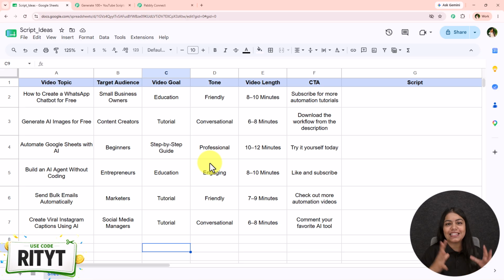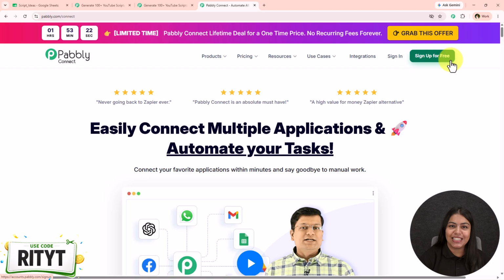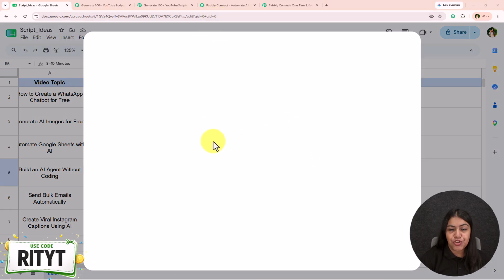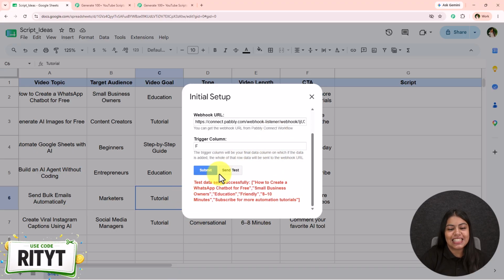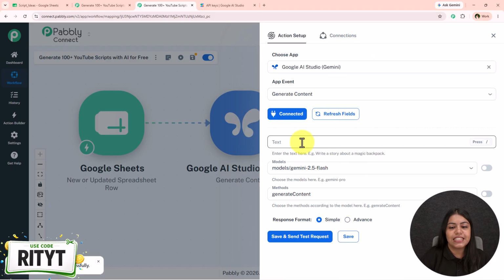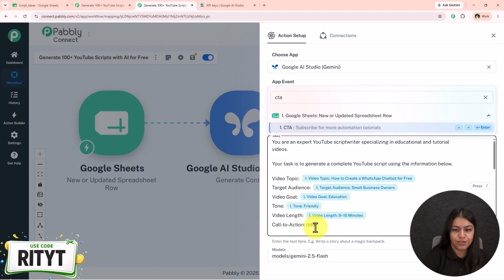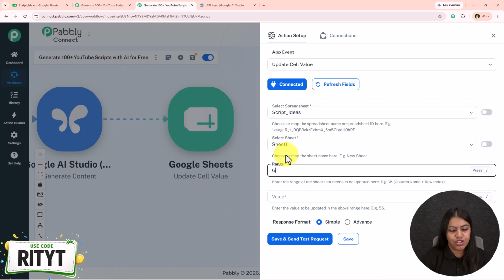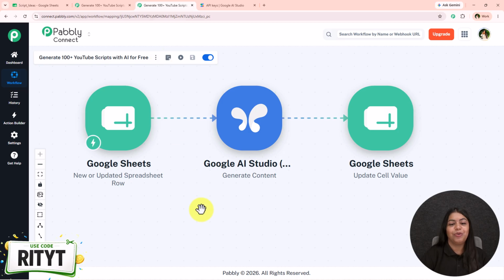Generate 100+ YouTube Scripts with AI for Free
this tutorial shows how to generate 100+ YouTube scripts with AI for free without any coding. it is beginner friendly and perfect for YouTubers, content creators, marketers, agencies, educators, and businesses looking to create high-quality video scripts faster.

you will learn how to use AI to generate YouTube script ideas, create engaging video scripts, customize content for your niche, automate script writing, and produce multiple scripts in minutes. this helps save time, overcome writer's block, maintain a consistent publishing schedule, and scale content creation effortlessly.

by using the right AI content automation workflow, creators can generate unlimited video ideas, write compelling YouTube scripts, improve content quality, increase productivity, and grow their channel with a completely no-code solution.

Use Case:-
With this tutorial, you'll learn how to generate 100+ YouTube scripts for free using AI based on your topics, keywords, or prompts. This eliminates writer's block, speeds up content creation, and helps creators consistently produce engaging, SEO-friendly scripts for videos in just a few minutes.

Benefits of Pabbly Connect:

1. Automation: Save time, money, and resources by automating tasks.

2. Integration: Connect various web services to create efficient workflows.

3. Security: Enjoy industry-standard security for your data.

4. Scalability: Easily add new applications and services to your workflow.

5. Cost-effective: Choose from plans suitable for different business sizes, with no charges for internal tasks.